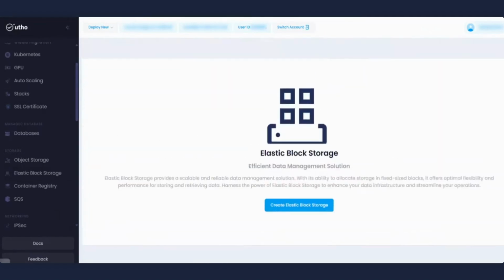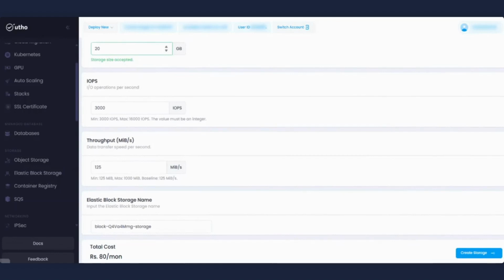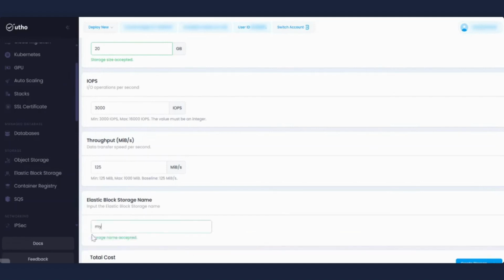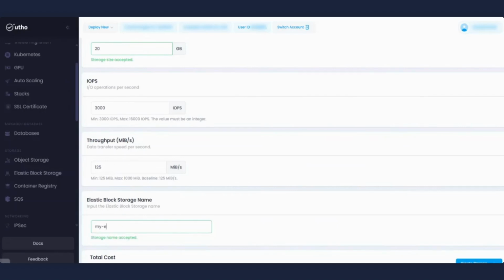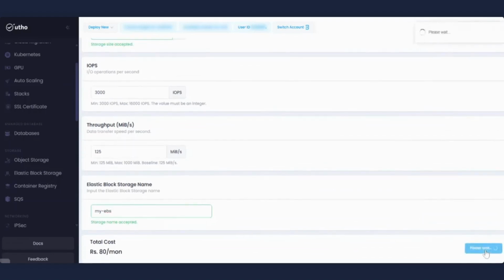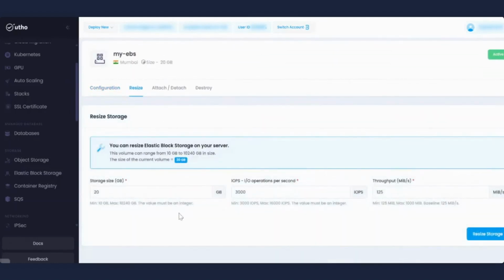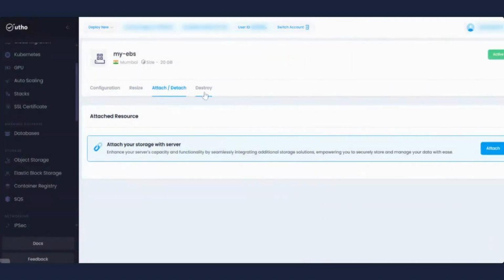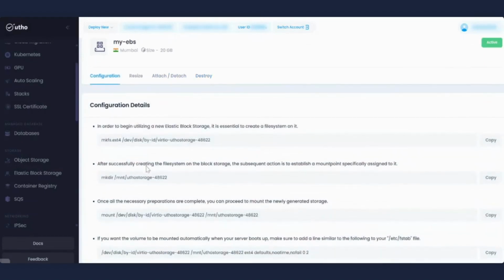How to Deploy Elastic Block Storage (EBS) on Utho cloud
Looking to Deploy Elastic Block Storage (EBS) on Utho Cloud?

This step-by-step guide will walk you through the entire process, from understanding EBS benefits to successfully attaching it to your server.

In this video, you'll learn how to:
✅ Understand what EBS is and why it's essential for high-performance storage
✅ Navigate the Utho Cloud Dashboard and access the Storage section
✅ Create a new Elastic Block Storage volume with custom size, IOPS, and throughput
✅ Attach your EBS to a cloud instance for seamless data access
✅ Optimize storage for databases, applications, and critical workloads

Whether you're a developer, IT professional, or cloud user, this guide ensures you get the most out of Utho Cloud’s scalable and high-performance storage.